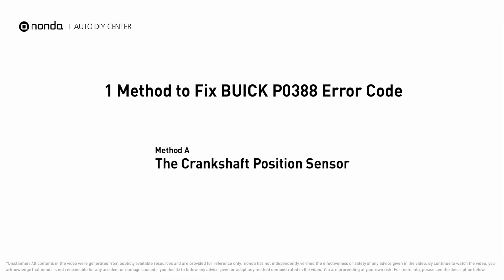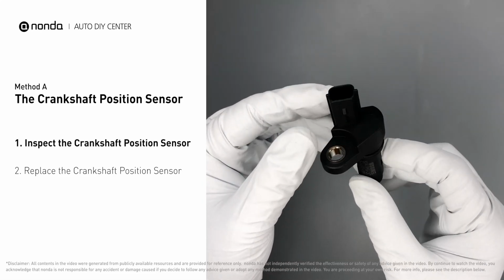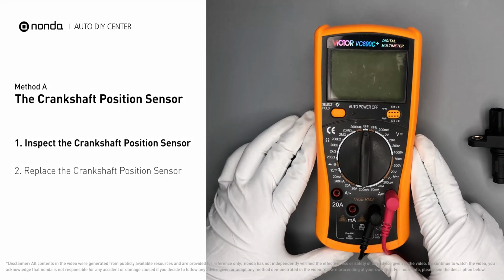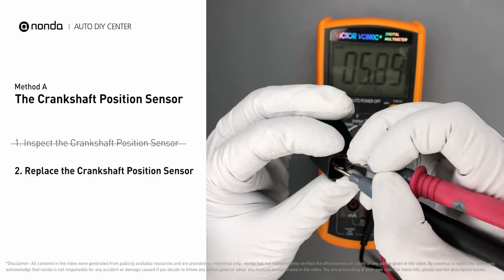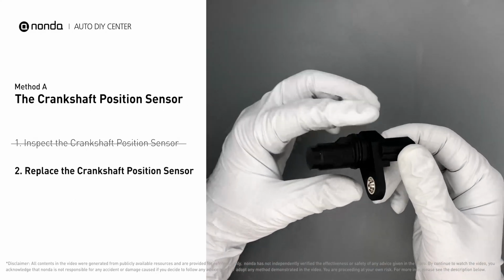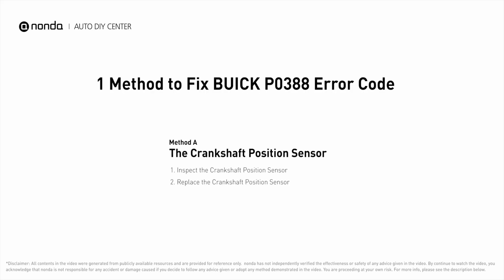How to Fix BUICK P0388 Engine Code in 2 Minutes [1 DIY Method / Only $19.57]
Claim your FREE engine code eraser

Engine Code BUICK P0388 Saving Repair Parts:
Crankshaft Position Sensor

This video shows you How to Fix Engine Code BUICK P0388 in the easiest, quickest, and cheapest way. 1 practical solution to fix the BUICK P0388 error code. 1 simple DIY solution to repair BUICK P0388.

Engine Code BUICK P0388: Crankshaft Position Sensor ‘B’ Circuit High Input.   It means that the engine control module detected the engine camshaft position sensor circuit is not within specifications.  The Crankshaft Position Sensor. Multimeter.  How to test The Crankshaft Position Sensor. Tips and tricks for testing and replacing the Crankshaft Position Sensor in your car and fixing code BUICK P0388.

Fix Engine Code BUICK P0388 Easy DIY Method A | The Crankshaft Position Sensor
1. Inspect the Crankshaft Position Sensor
2. Replace the Crankshaft Position Sensor

The components displayed in this video are generic components that may not apply to all BUICK vehicles. Vehicle manufacturers may use manufacturer-specific components that are different from the ones shown in this video.

0:00 What is BUICK P0388
0:38 Method A - The Crankshaft Position Sensor
1:35 Claim a FREE Engine Code Eraser